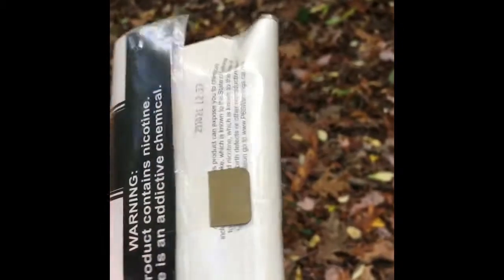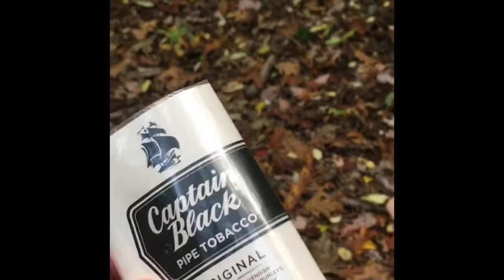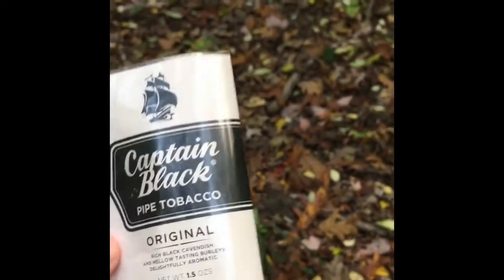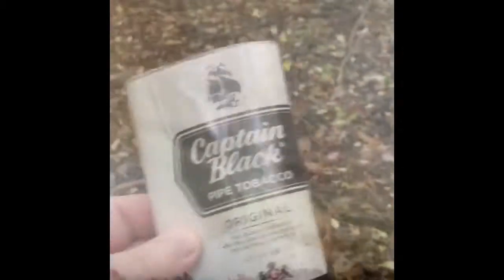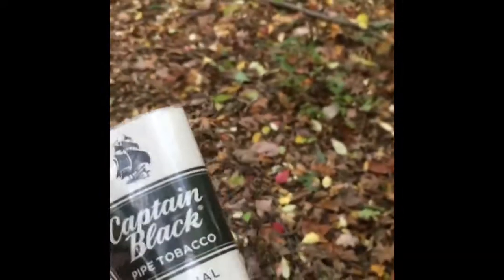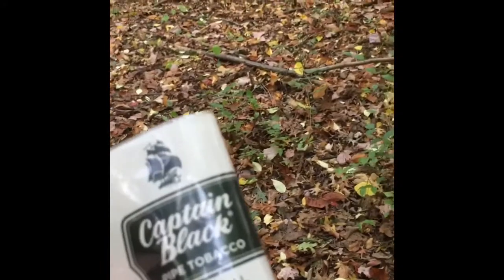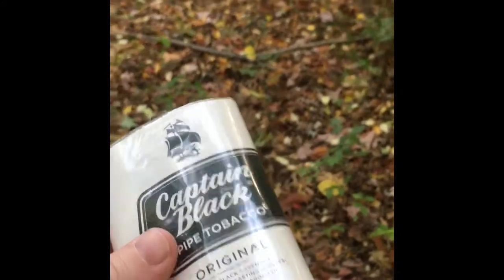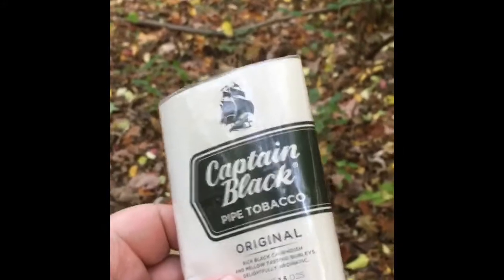Captain Black Pipe Tobacco Review (White Pouch)